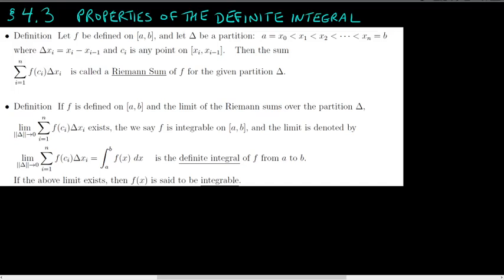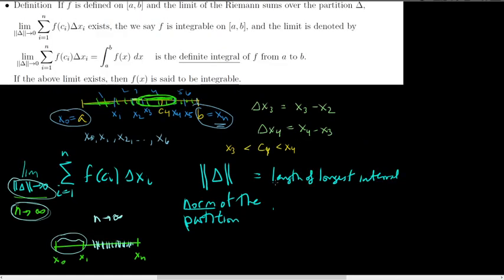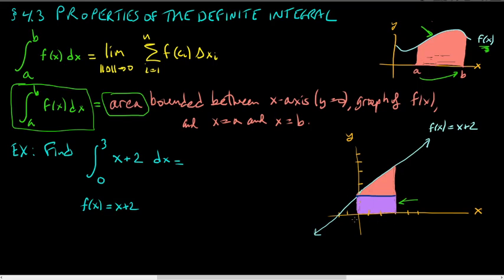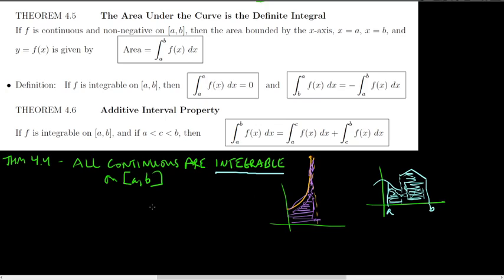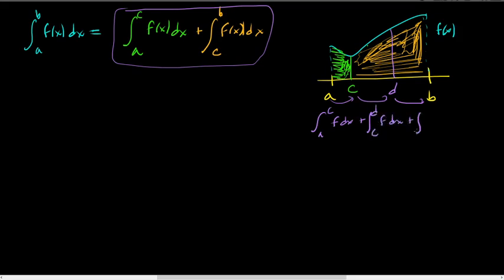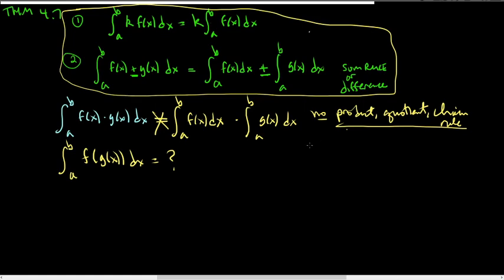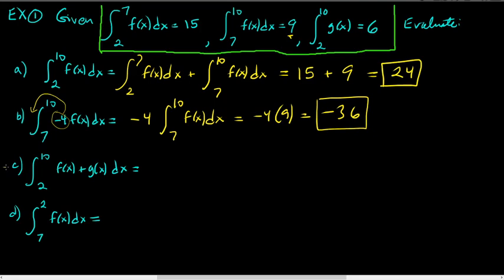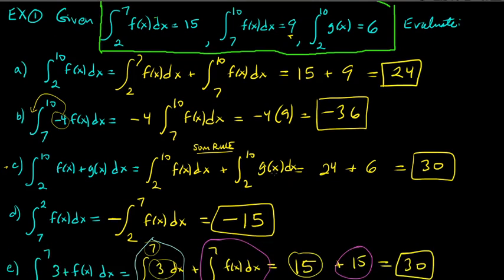MAT 254 section 5.2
The Definite Integral and its Properties